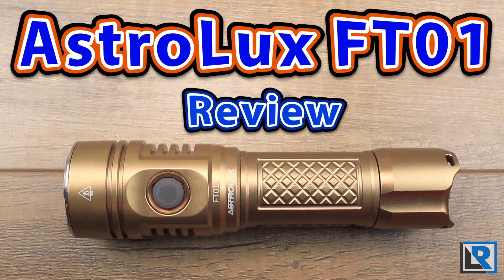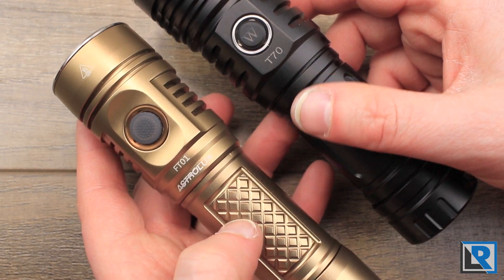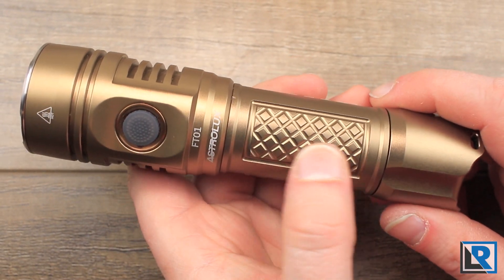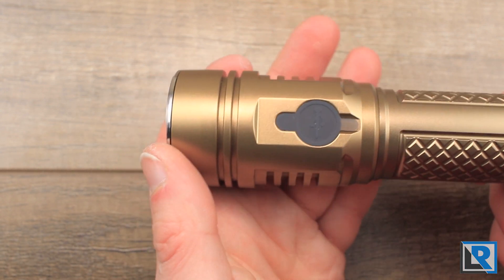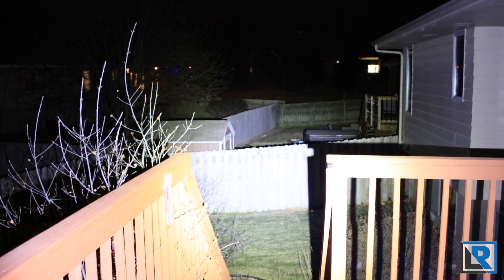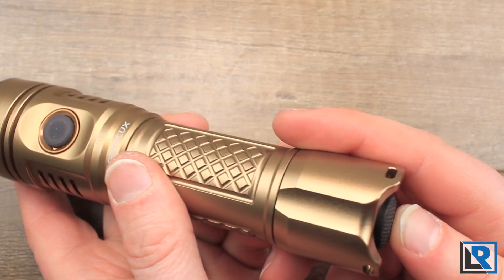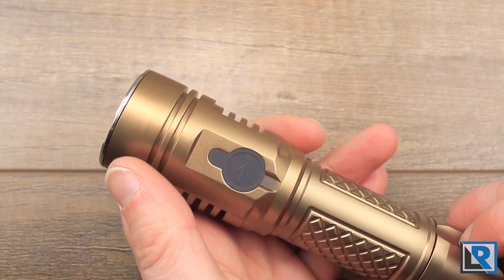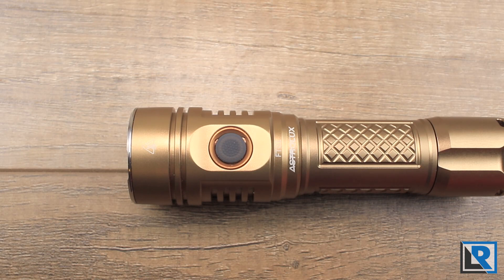Astrolux FT01 Review (Cree XHP50.2, 20700 support, USB Rechargeable)